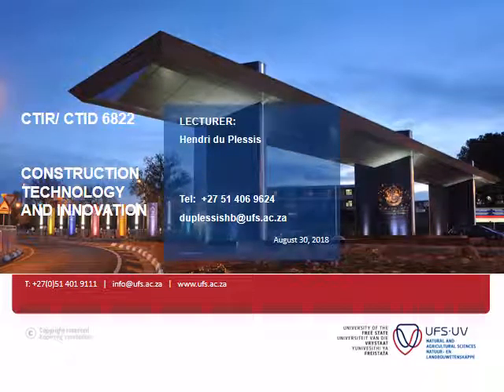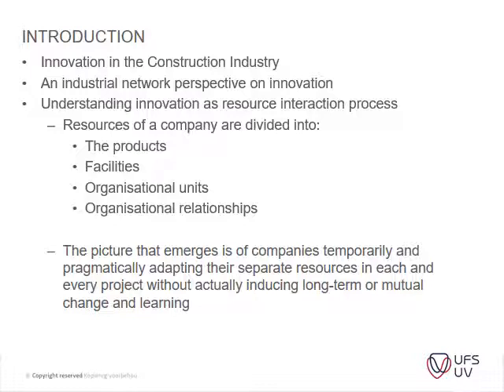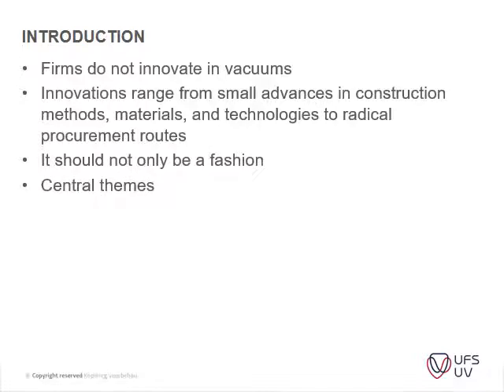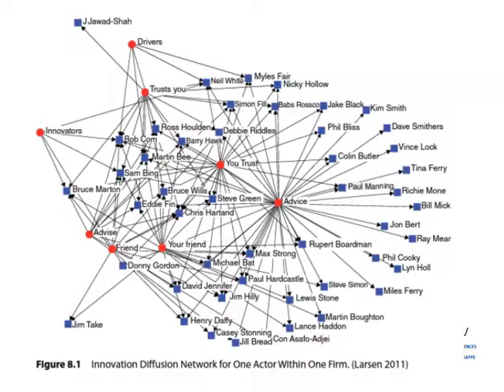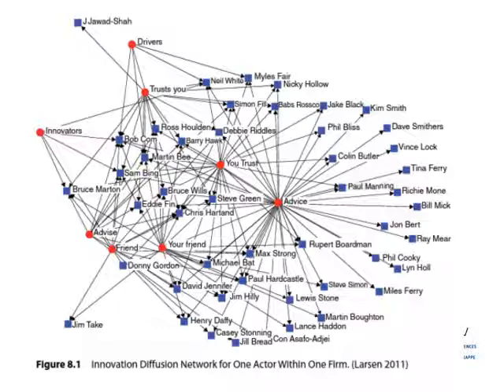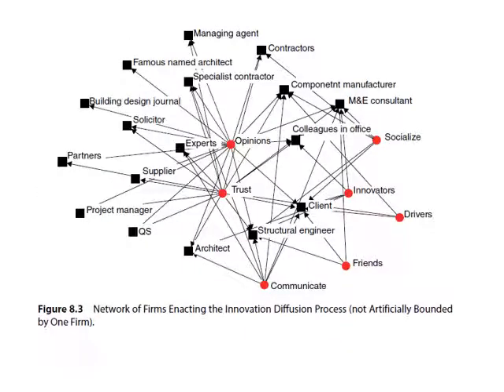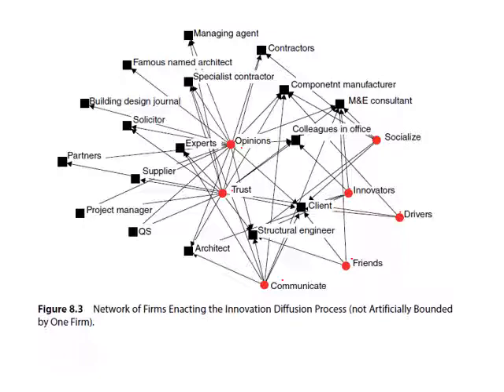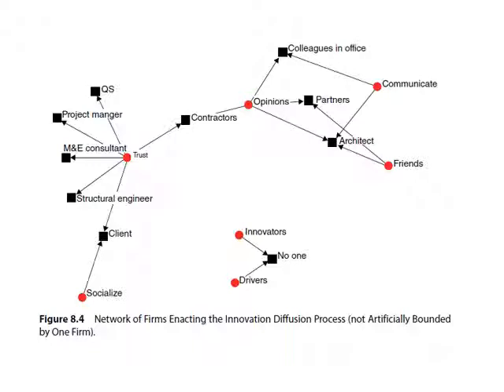180828 CTIR Lecture 2 7&8 recording